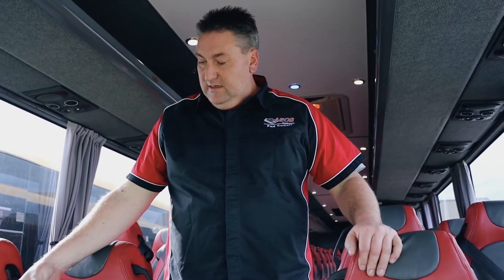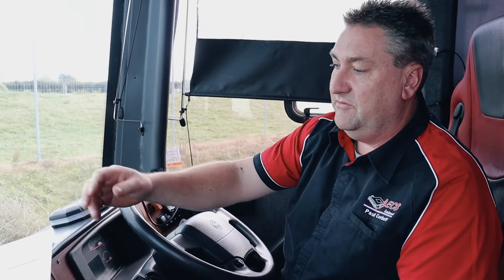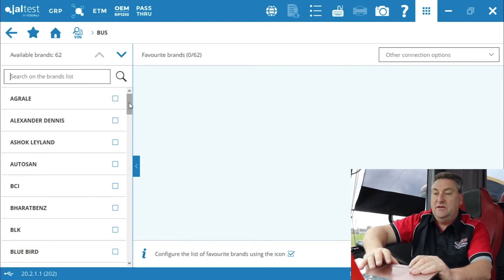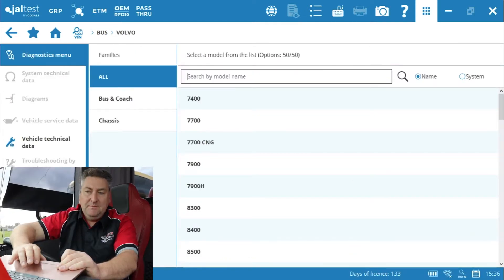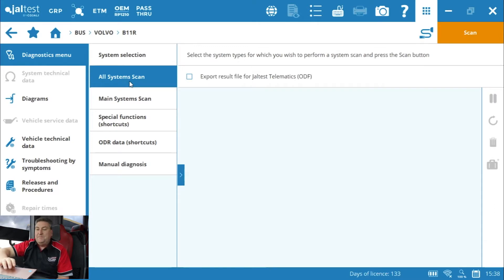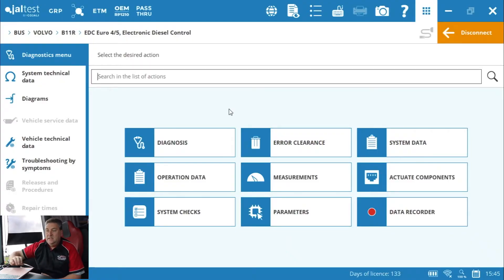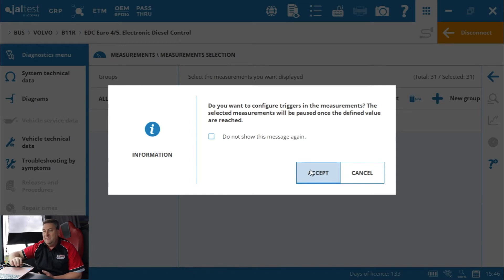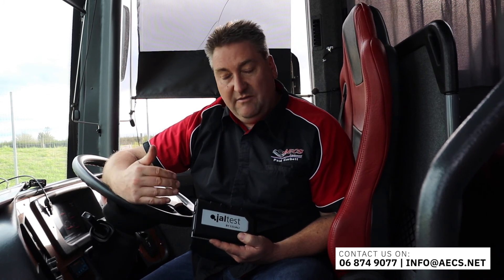Jaltest Bus & Coach | AECS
Get behind the drivers seat with Paul as he takes us on an in-depth look at Jaltest Bus & Coach Diagnostics. If would like to talk more about Jaltest Bus or any of our Jaltest range let us know... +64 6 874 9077